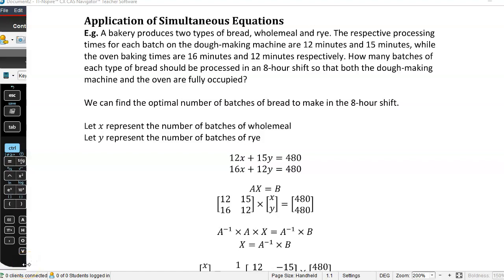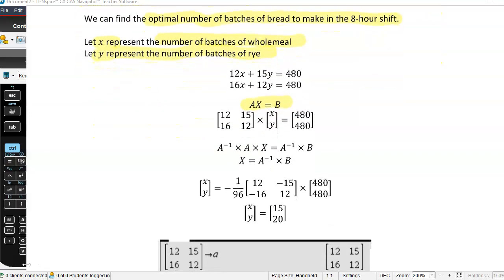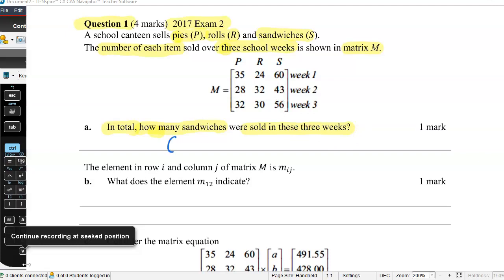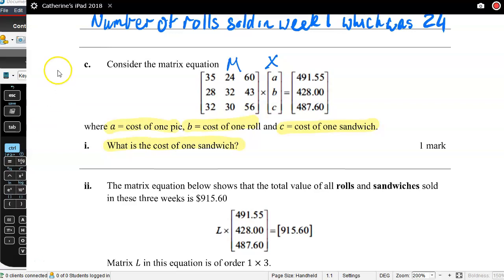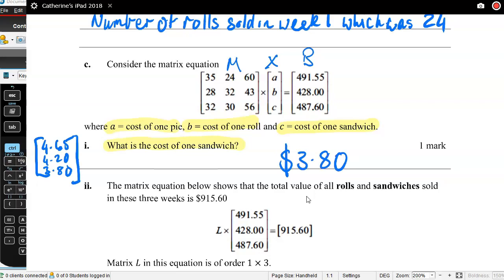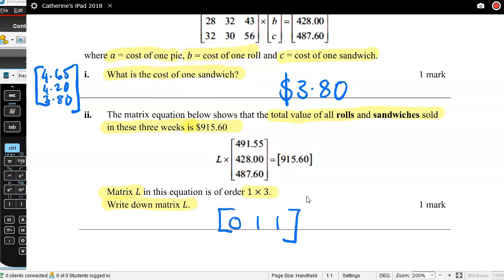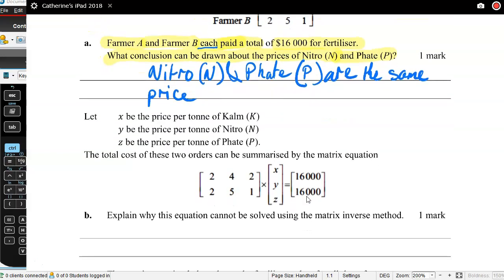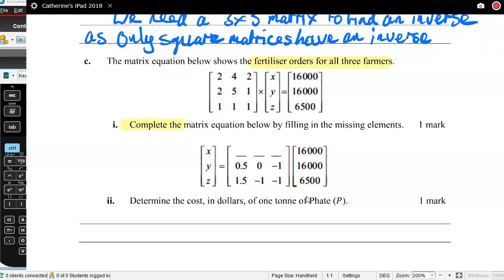Application of Simultaneous Equations using matrices